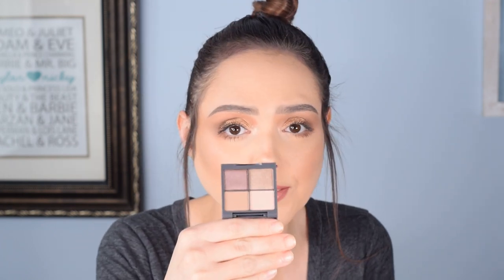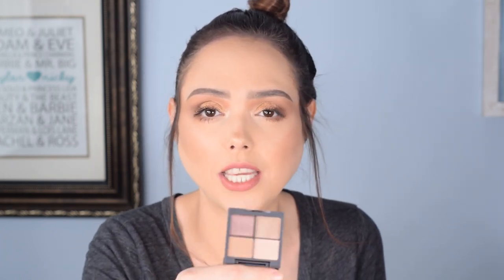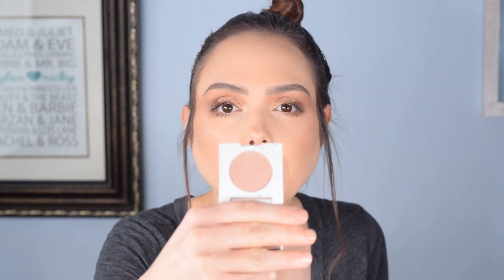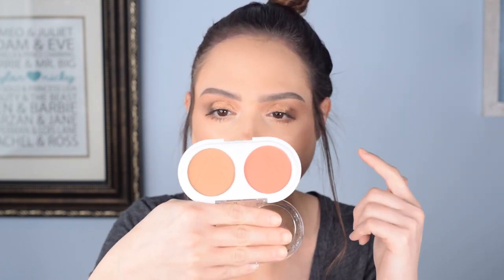Ipsy Vs Ipsy September 2020 | The Beauty Preference Quiz Does NOT Help Customize the Glambag...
We hope everyone is being safe during the Corona Virus pandemic. Remember to wear a mask and wash your hands!

Equipment:

Camera: Nikon D3300
Lens: Nikon 18mm - 55mm zoom lens
Audio: Zoom H6 Portable Recorder
Audio: Audio-Technica AT875R Shotgun Mic
Ring Light: Neewer Ring Light Kit